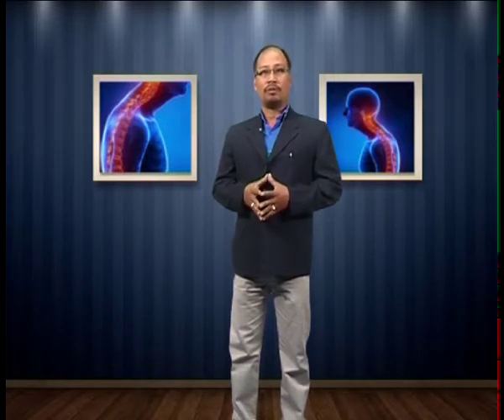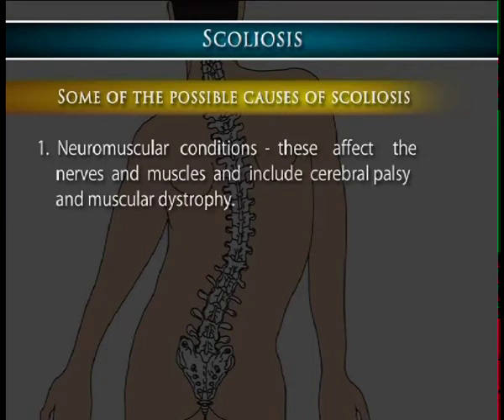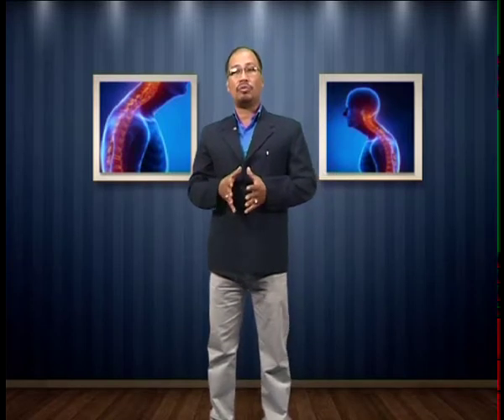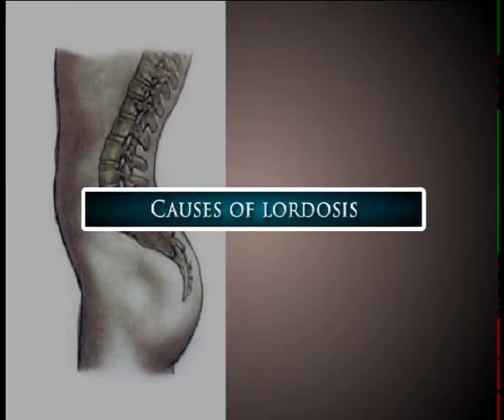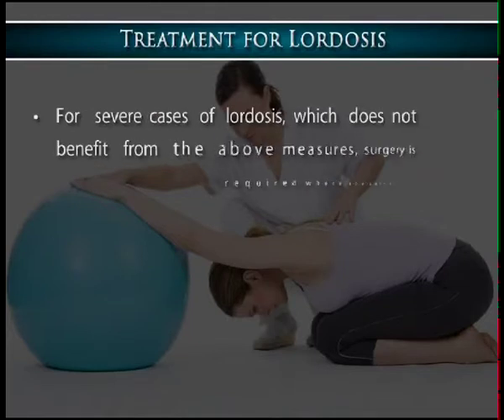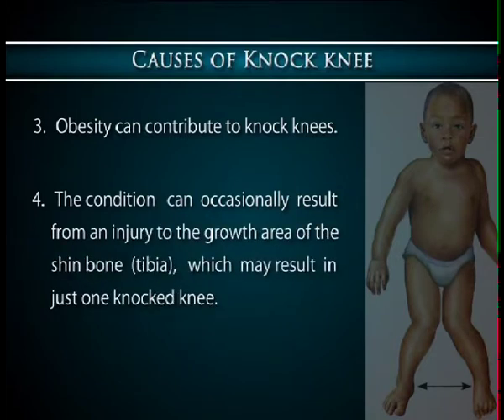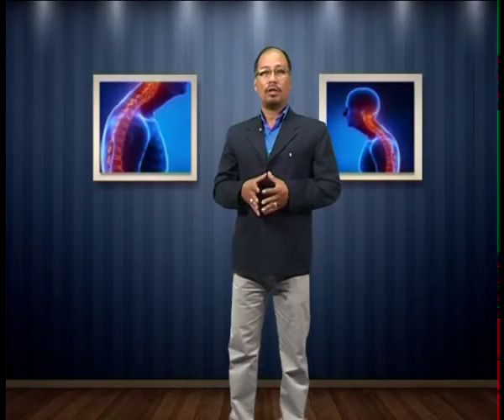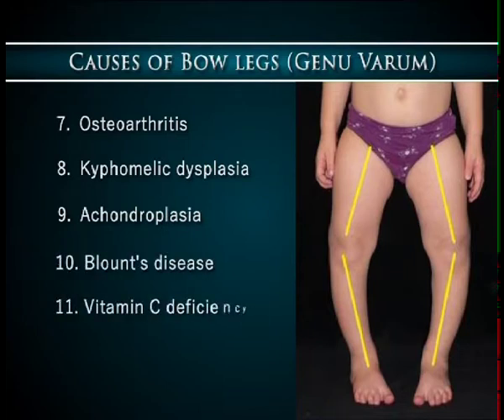Common Postural Deviation, Their Causes and Ramedial Exercise for Kyposis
Subject : EdUCATION
Course : B.P.ED